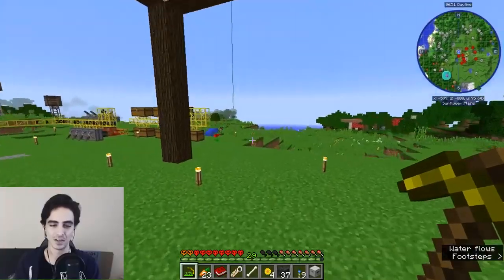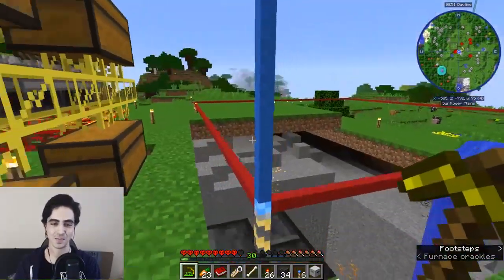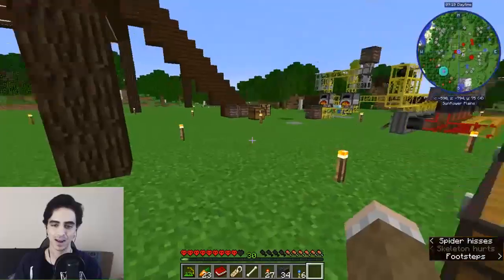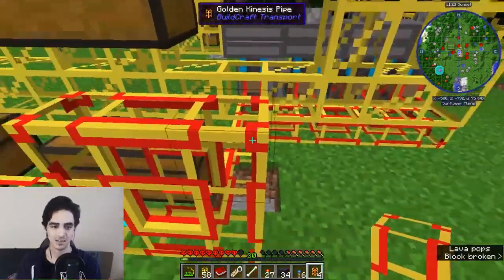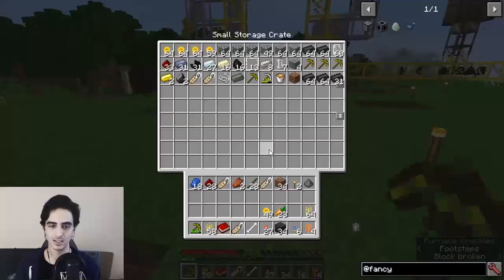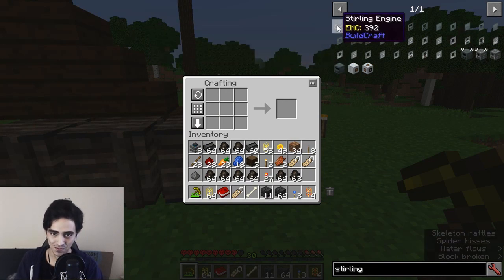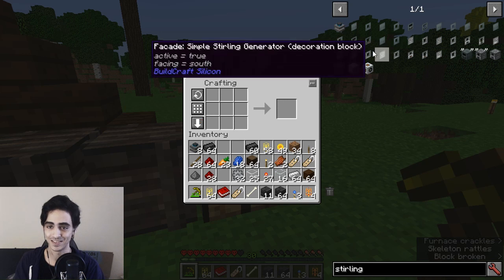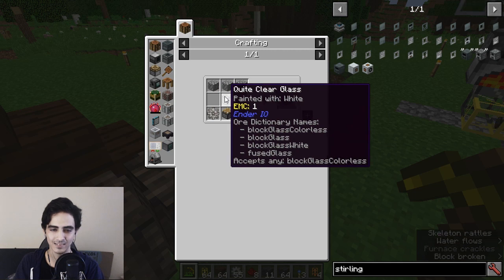Total Fail | The Worst Minecraft Series On YouTube | Hardcore Modded Minecraft | S1E4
I don't even have words.